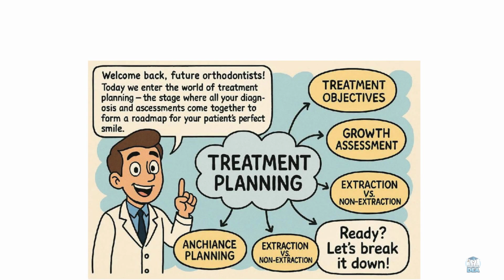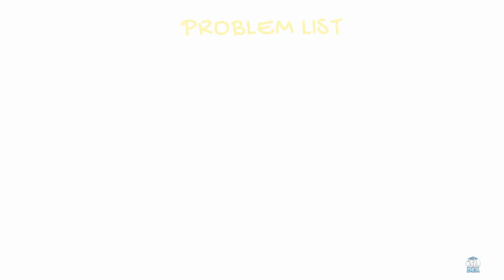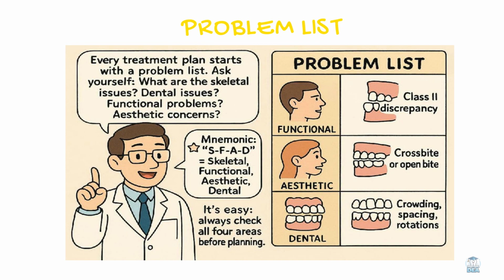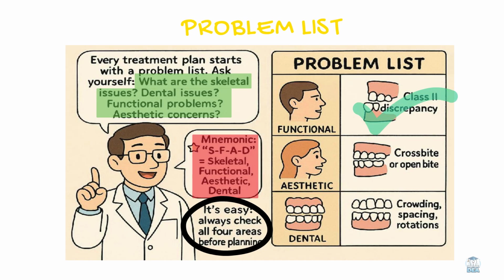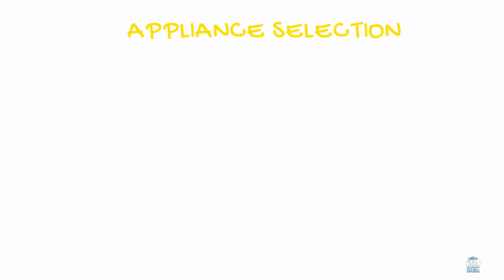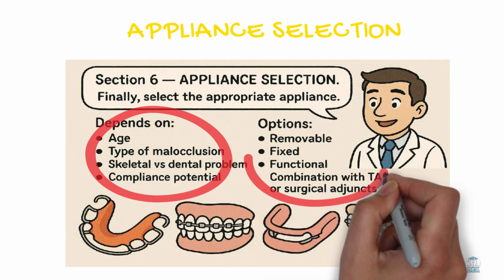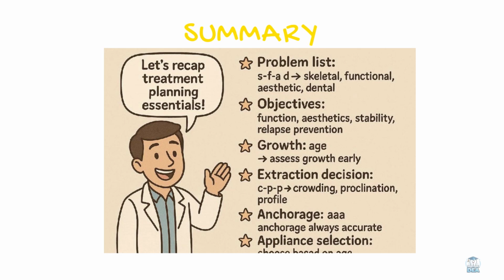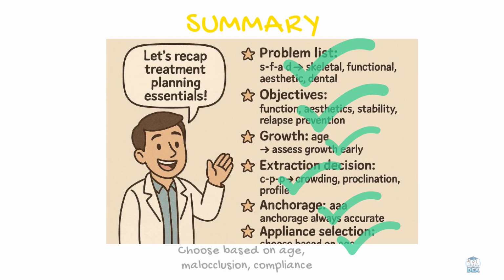Orthodontic Treatment Planning Made Easy The Ultimate Guide for Dental Students SFAD & AGE Mnemonics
Welcome back! In this video, we dive deep into Orthodontic Treatment Planning, the roadmap to every perfect smile. This guide is specifically designed for dental students to master the diagnosis and assessment stages using easy-to-remember mnemonics like SFAD and AGE.

In this video, we cover:

How to create a comprehensive Problem List (Skeletal, Functional, Aesthetic, Dental).

Defining Treatment Objectives for functional occlusion and stability.

Growth Assessment in young patients (AGE mnemonic).

The Extraction vs Non-extraction decision (C-P-P criteria).

Anchorage Planning and appliance selection (Fixed, Removable, Functional).

Whether you are preparing for exams or starting your clinical requirements, this orthodontic lecture will simplify the complex steps of treatment planning.

Timestamps:
0:00 Intro to Treatment Planning
0:45 Section 1: Problem List (SFAD)
1:30 Section 2: Treatment Objectives
2:15 Section 3: Growth Assessment (AGE)
3:00 Section 4: Extraction Decision (CPP)
4:00 Section 5: Anchorage (AAA)
5:00 Section 6: Appliance Selection
6:00 Summary & Quiz